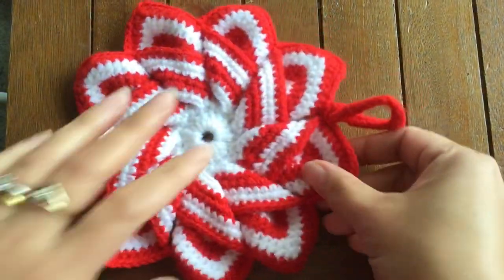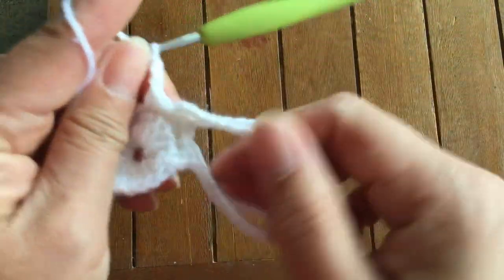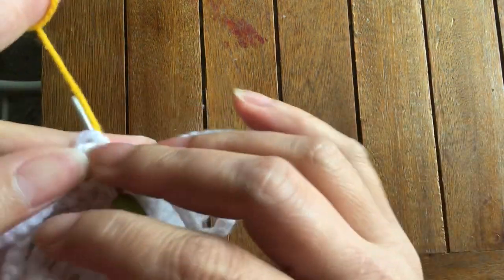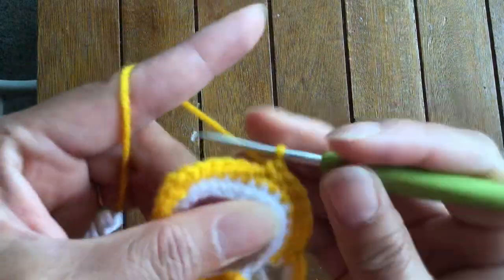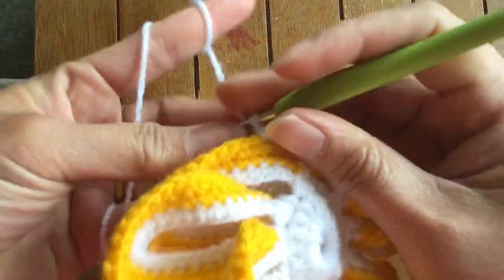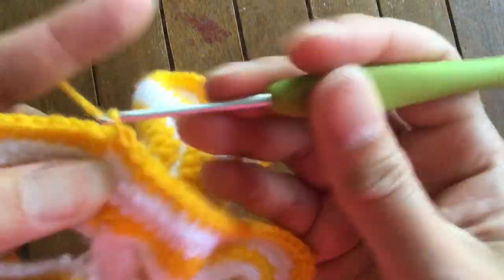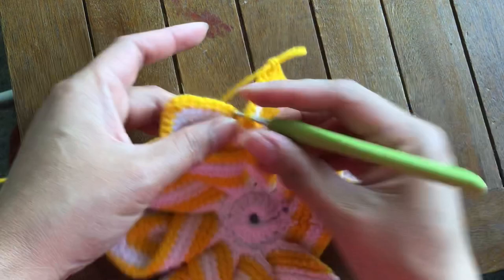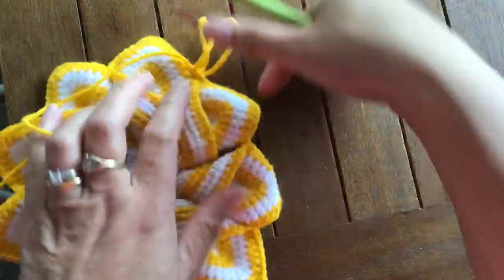Pot holder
how to crochet pot holder